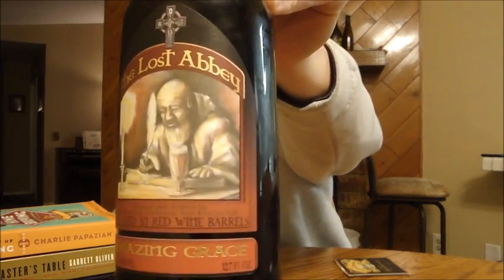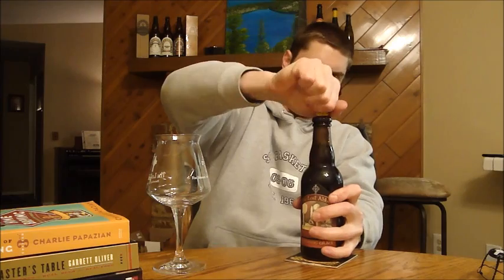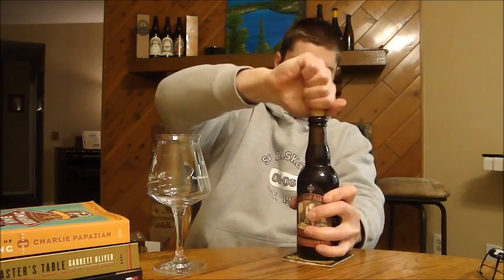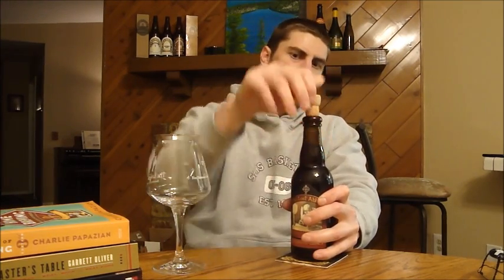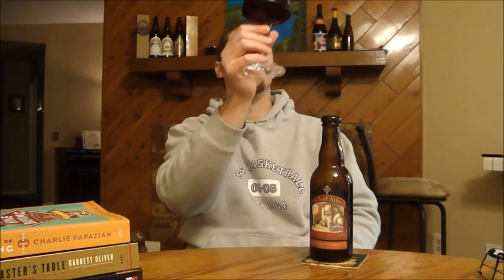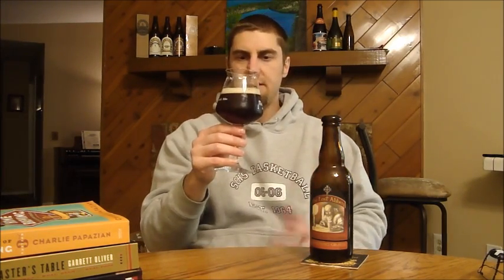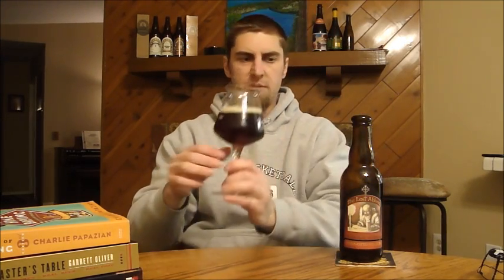San Diego Beer Vlog EP 96: The Lost Abbey Amazing Grace Video Beer Review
The Lost Abbey Amazing Grace, 8% ABV

"Another barrel aged beer that previously held cabernet wine. This is our Lost and Found aged in wood for a 5 month trial."